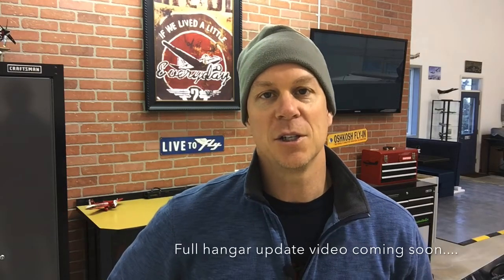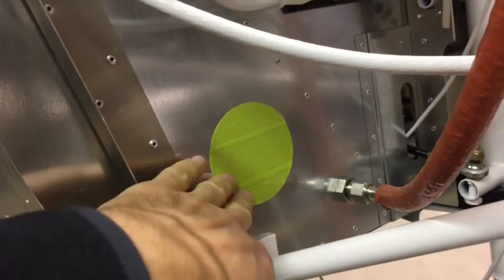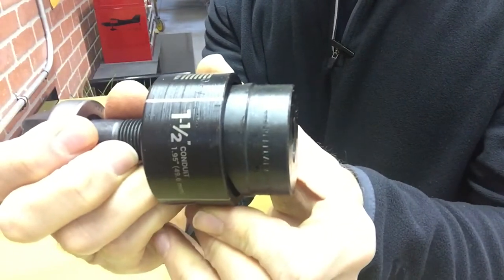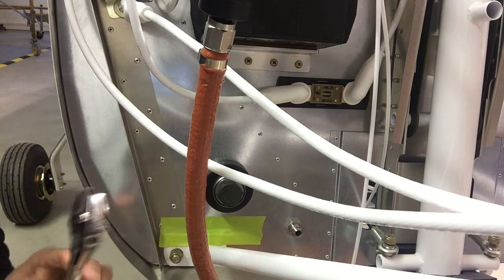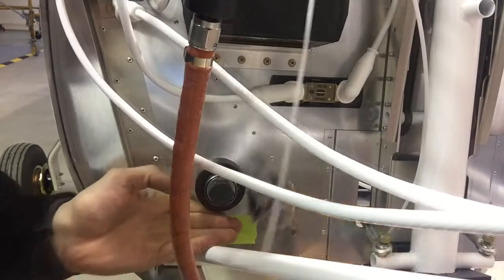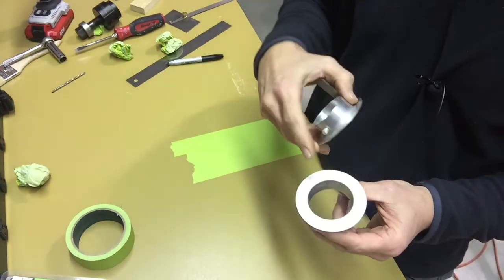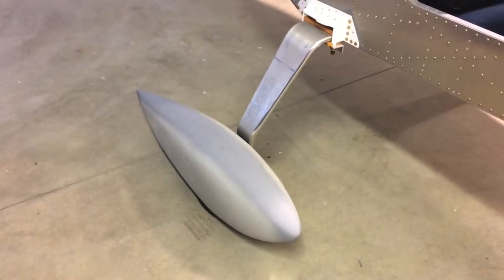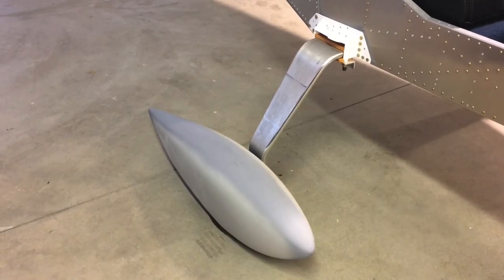Zenith Cruzer Airplane - Cabin Heat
Take a look at how I cut the large 2" holes in the firewall to add cabin heat to my Zenith Cruzer project. At the end, I'll give you a sneak peak at my new custom seats!